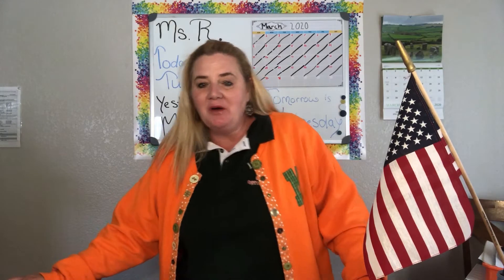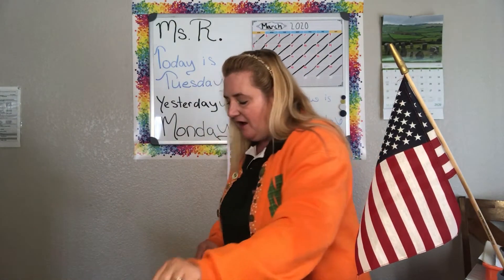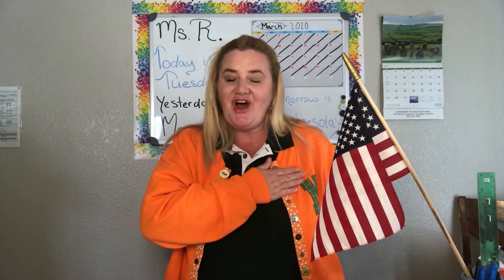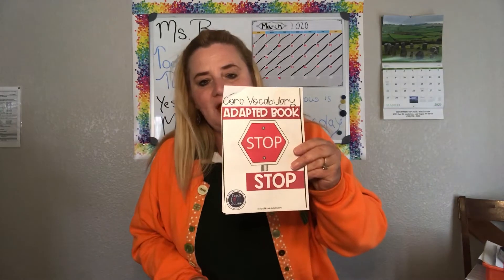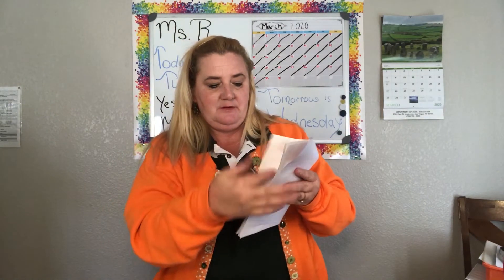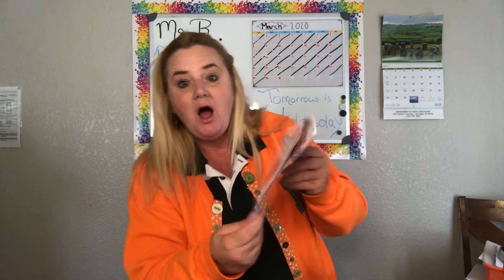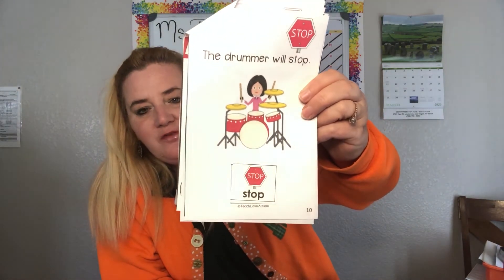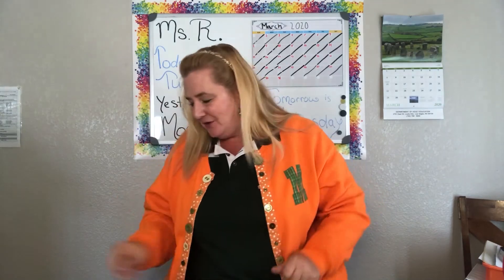March 31,2020 the word STOP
Teachers Pay Teahchers
Teach Love Autism